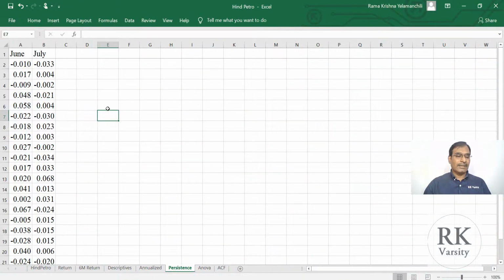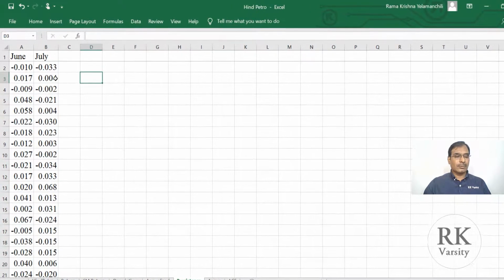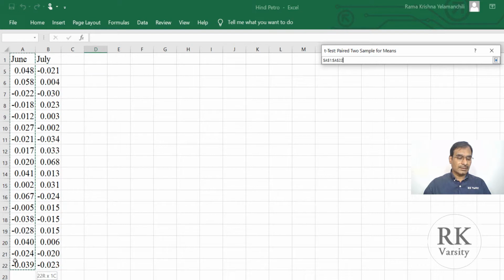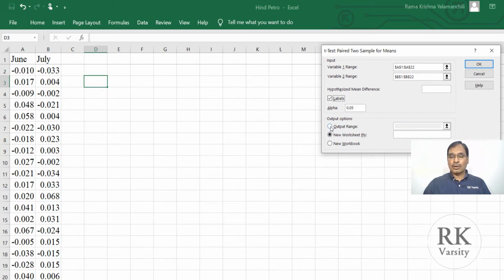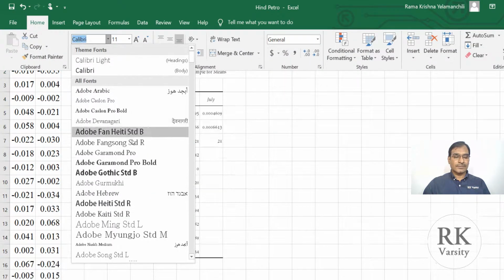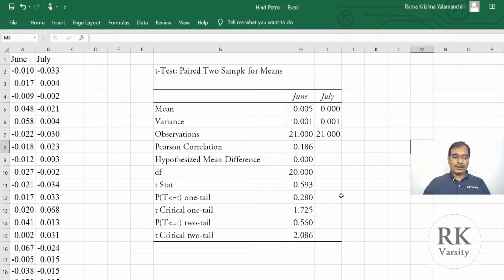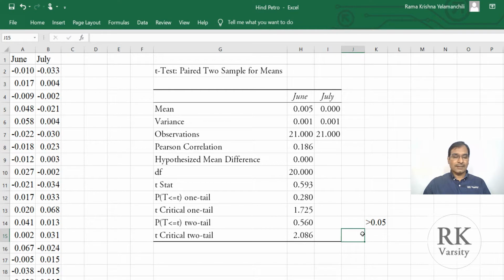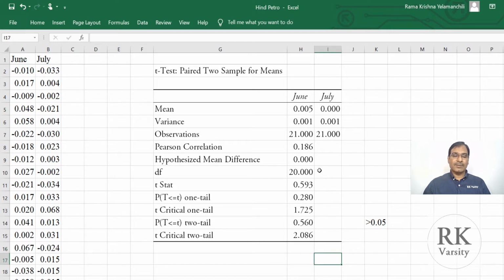Stock Returns Performance Persistence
Learn how to measure performance persistence stock's average return of two time periods.